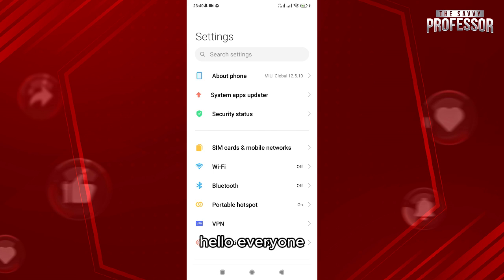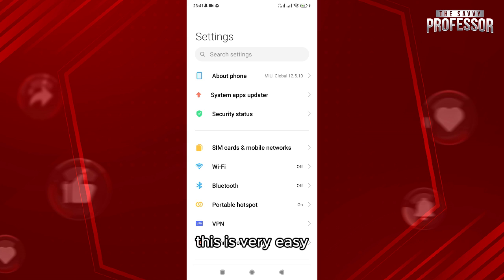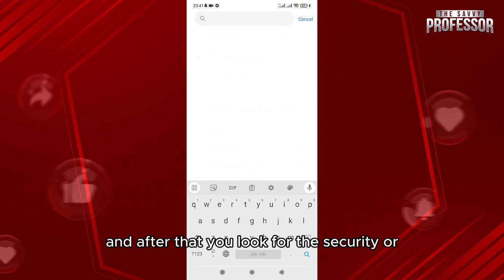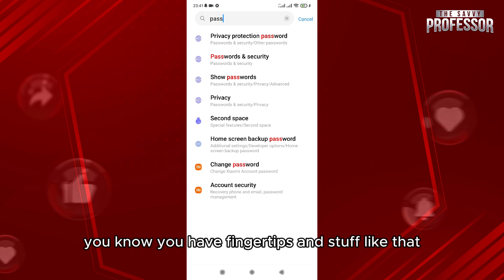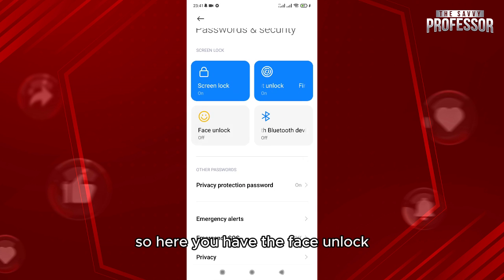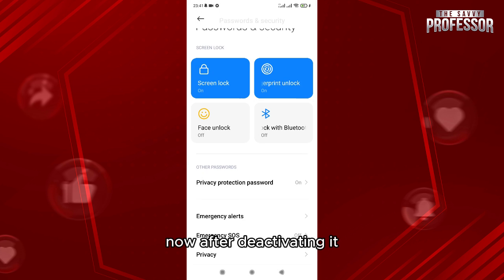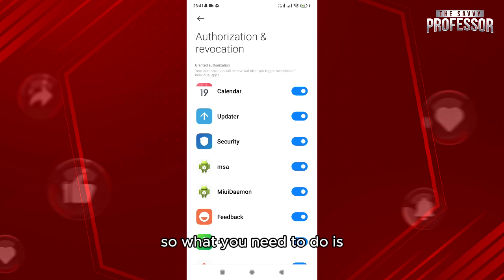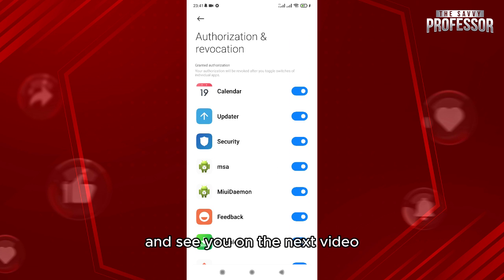How To Disable Face ID Gcash (How To Turn Off Face Verification Gcash)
How To Disable Face ID Gcash (How To Turn Off Face Verification Gcash). In this video tutorial I will show you how to disable Face ID Gcash.